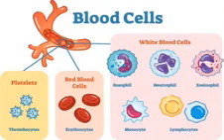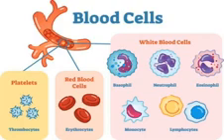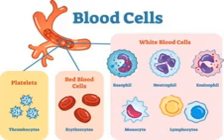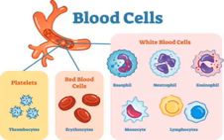SRI PARASAKTHI VIDYALAYA CBSE